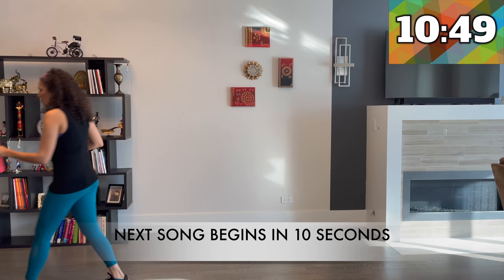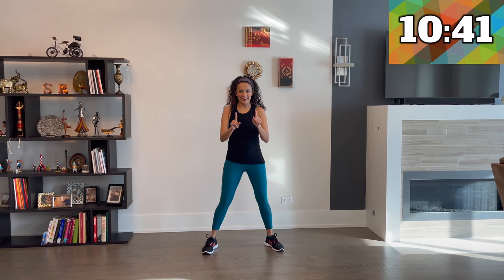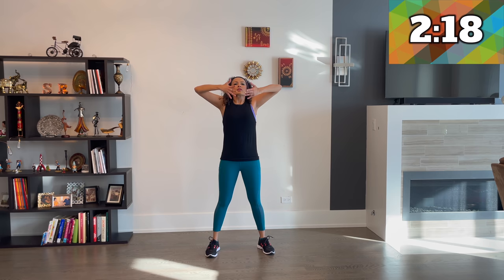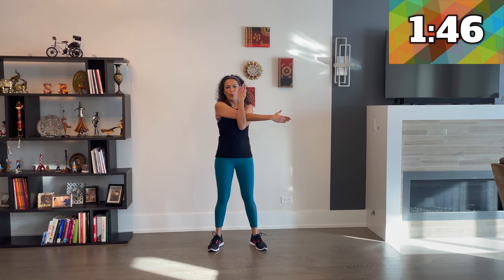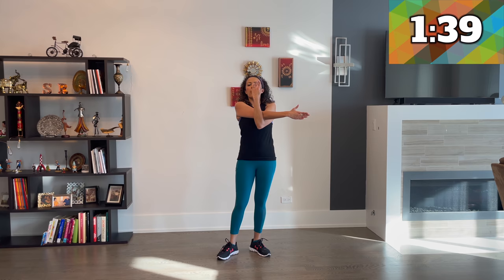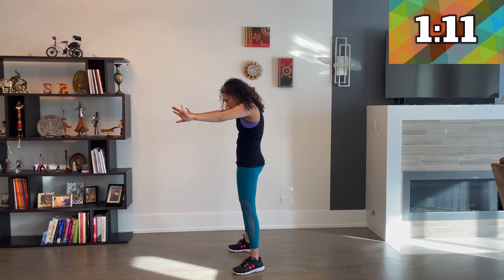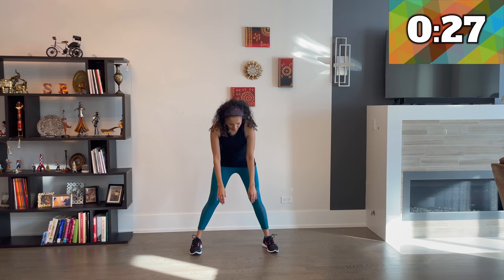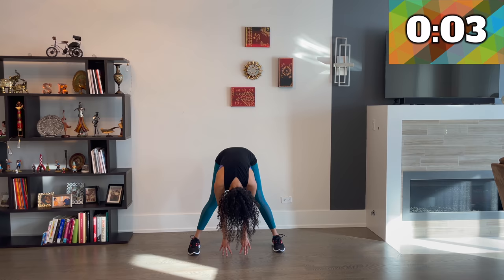18 minute FLAT BELLY Bollywood Dance Workout with Sabah | Burns 150-250 cal | 1 month challenge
18 minutes of super fun and challenging Bollywood dance workout for Belly fat burn. Warmup included. Cooldown is not included so please make sure to stretch.

*Burn 150-250 calories. The calories burned depend on many factors so to get the most accurate count for yourself, I suggest using a fitness tracker (they are not 100% accurate but will give you an estimate).

Choreography by : Sabah Kadri

Q. How to engage your core

Q. How to use this workout to lose weight?
Do this workout 5 times a week with healthy food for 4 weeks and see weight loss and toning results.
Do one workout from the 30min playlist 3 times a week with this workout:
30min: shorturl.at/uKUY9

Intro: (0:00)
Instructions: (0:58)
Jugnu (Warmup): (01:32)
Kusu Kusu: (05:20)
Aga Bai: (8:48)
Magenta Riddhim: (13:10)
Cooldown & stretches: (16:53)

Workouts by duration:
15min: shorturl.at/fzKMW
20-25min: shorturl.at/yEFJ8
30min: shorturl.at/uKUY9
45min: shorturl.at/gmLZ2

You agree that use of the information contained in any content provided by Sabah Kadri is at your own risk. Sabah Kadri is not responsible or liable for any injury sustained as a result of using the content in this video or any other video provided by Sabah Kadri.